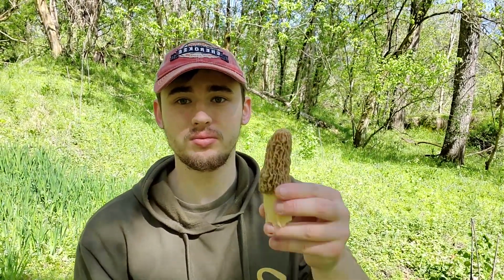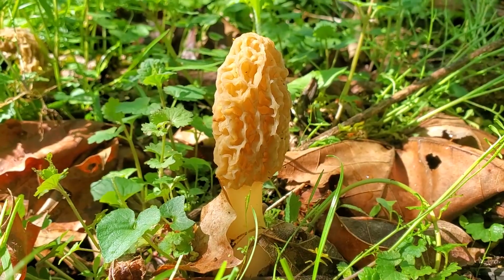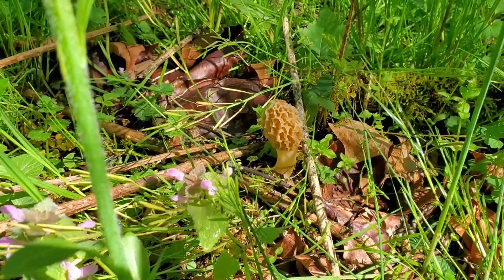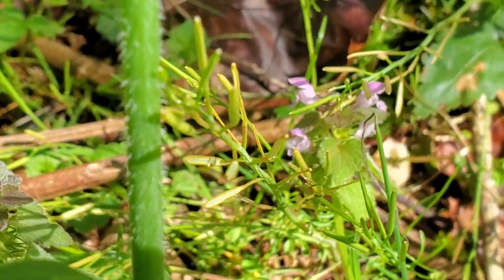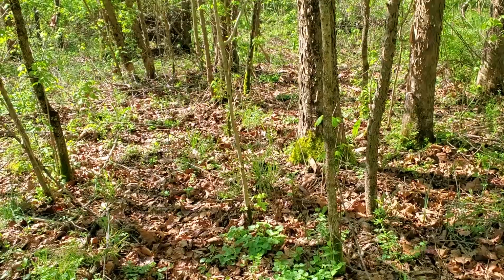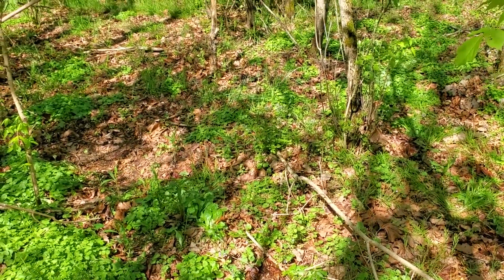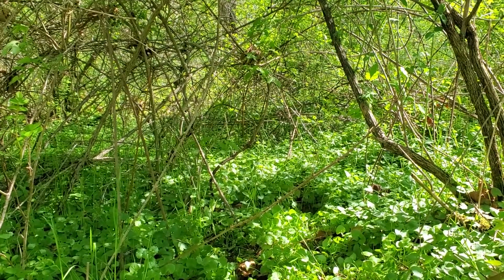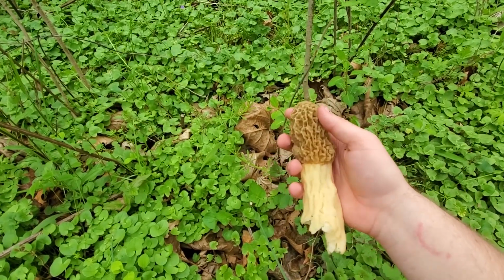Finding Morel Mushrooms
In this video i show how to find morel mushrooms, and what the false morel looks like. I also show you the type of land and and good places to look.